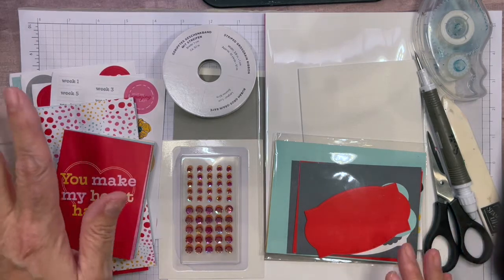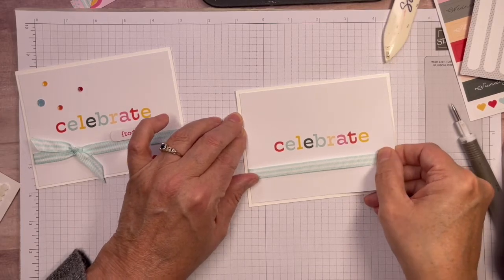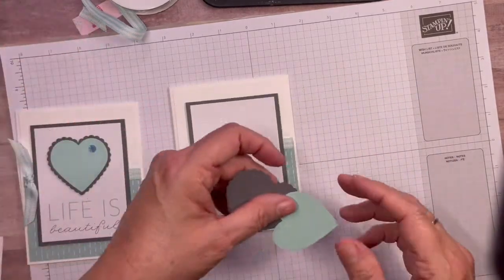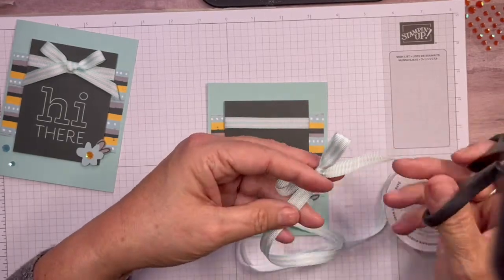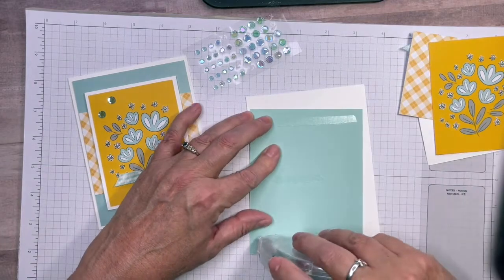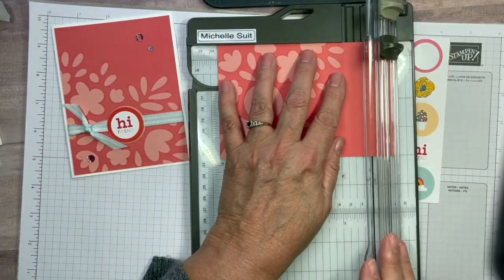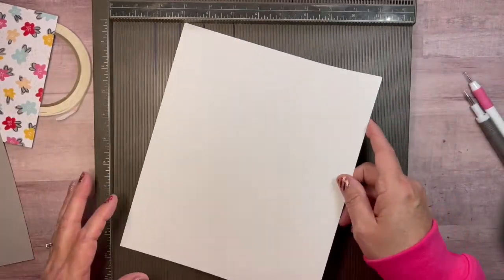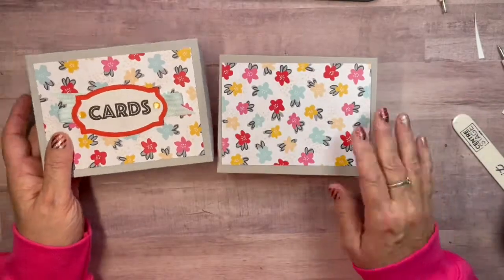Baker's Dozen Box of Cards - Class To Go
This class to go has 13 quick and fun cards with a box that holds them all.  Give them as a gift or keep them just for you.

Pool Party 3/8" (1 Cm) Striped Grosgrain Ribbon [156290] - Price: $7.00

Thank you so much for stopping by.  Come back soon for more stampin' inspiration.
xo,
Michelle